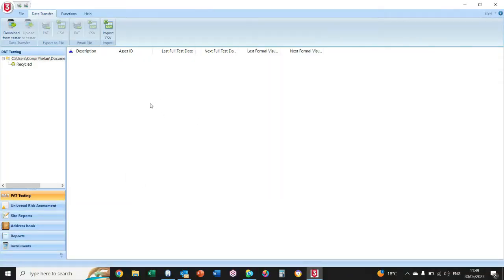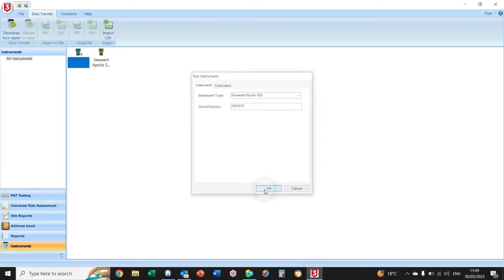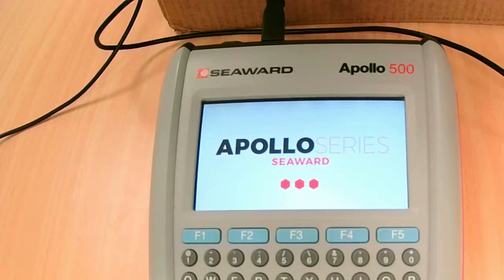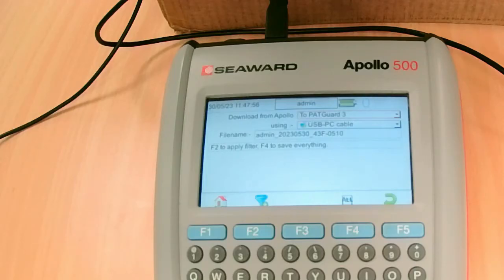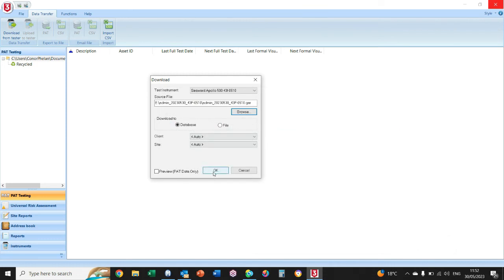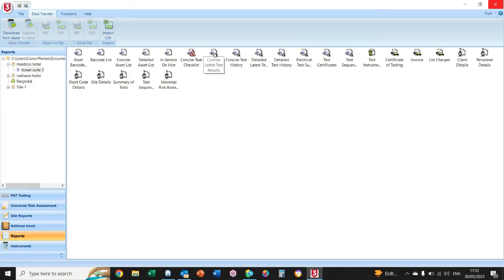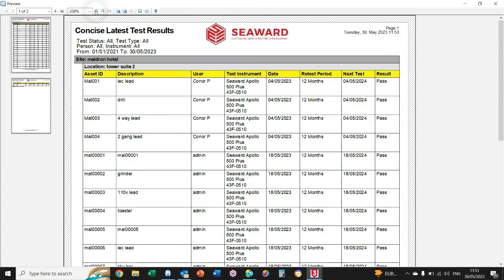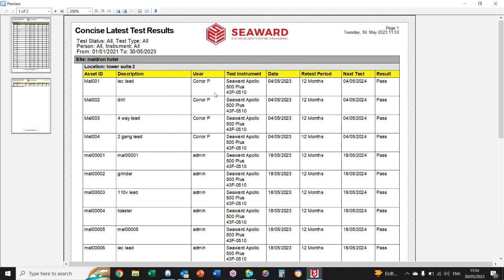PAT Guard 3 download from Seaward Apollo - Tutorial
Tutorial providing step-by-step instructions on how to download the PAT Guard 3 software from Seaward Apollo.